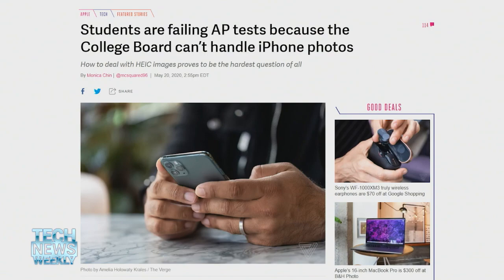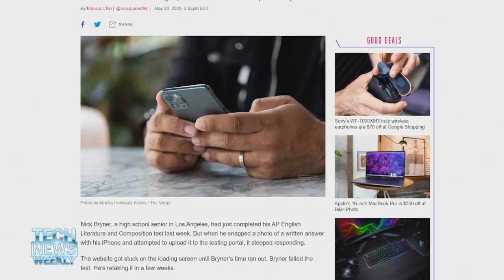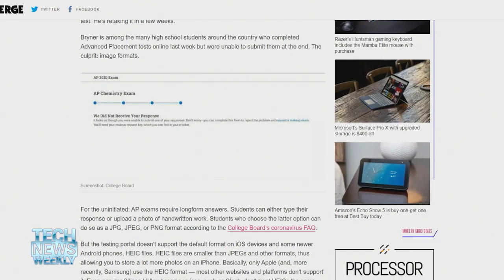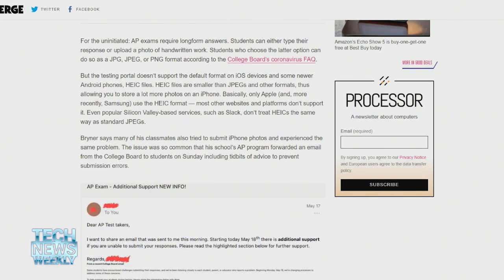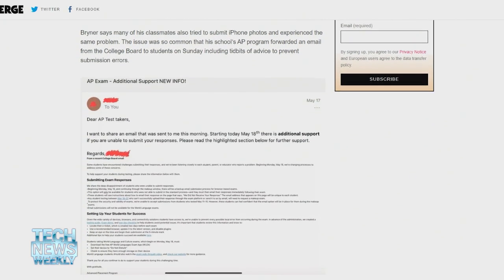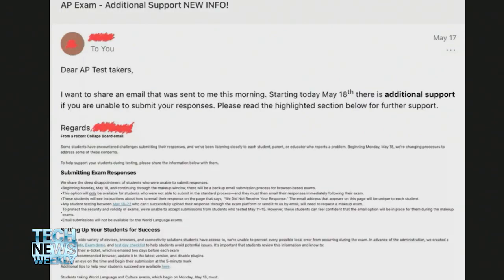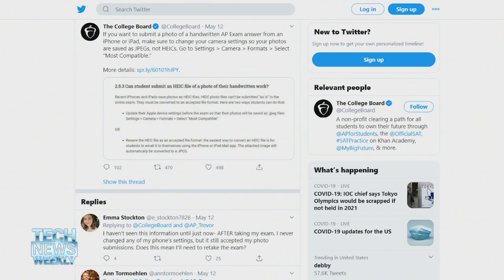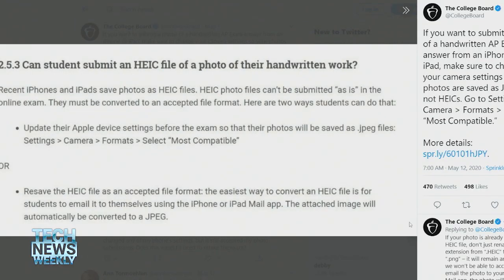Photo Glitch Invalidates Online AP Testing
On Tech News Weekly, Mikah Sargent and Jason Howell speak with Monica Chin from the Verge about how students submitting photos of their work completed for AP testing was invalidated due to a very common image format that doesn't work with the system.